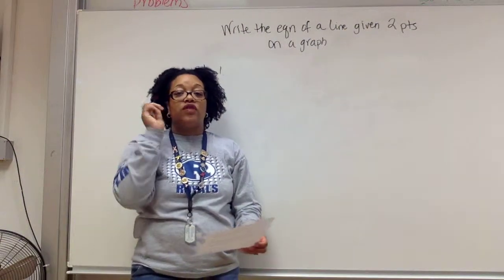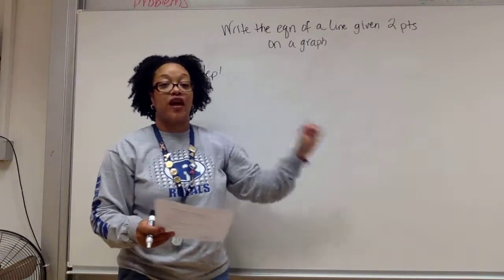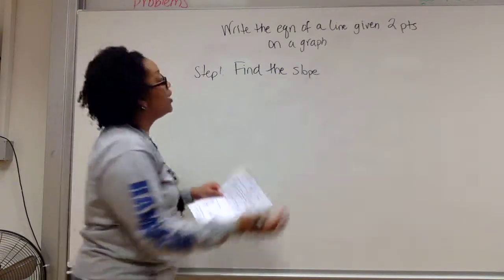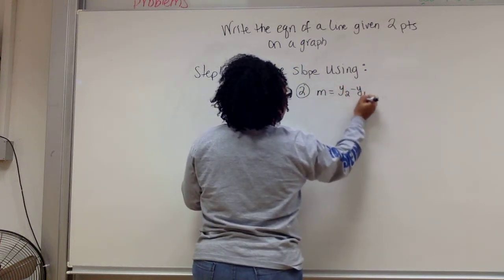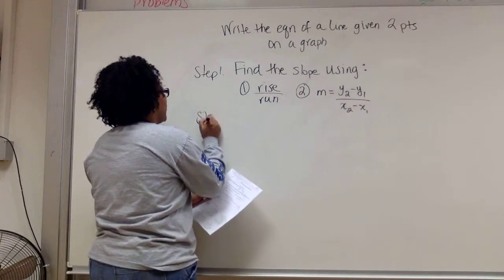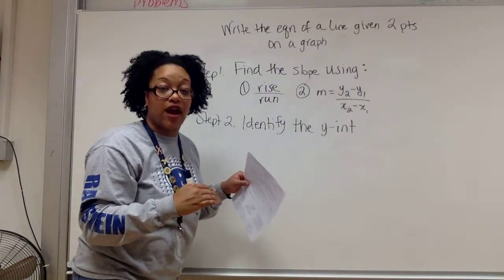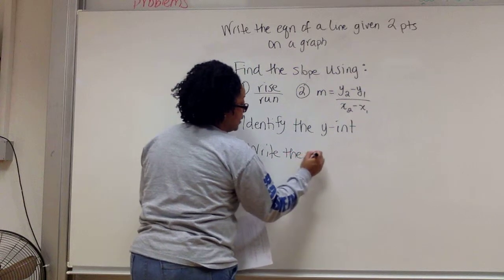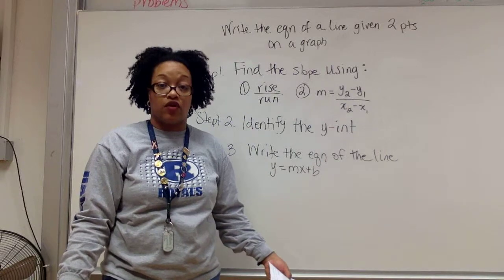Sec. 6.1 Part 2